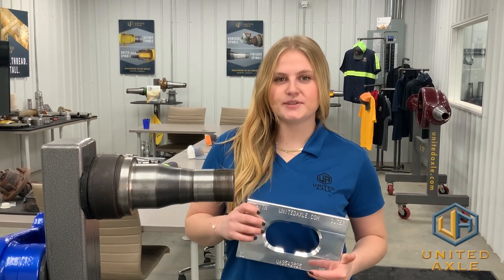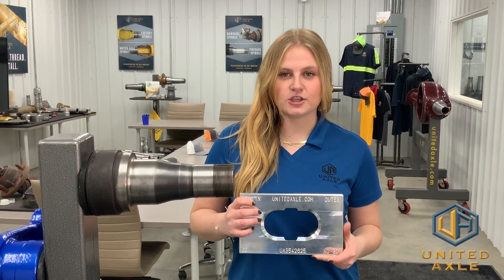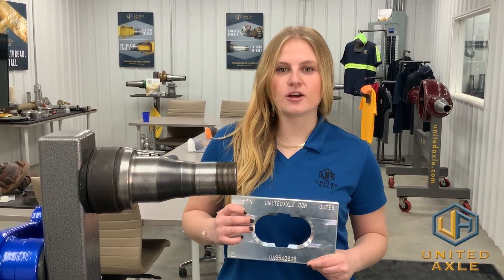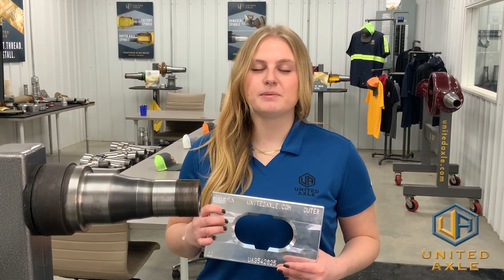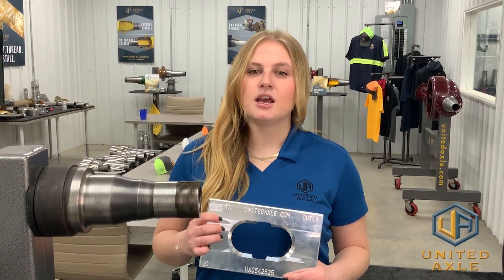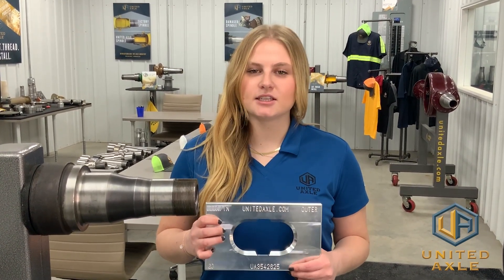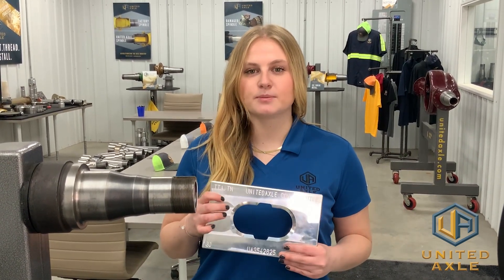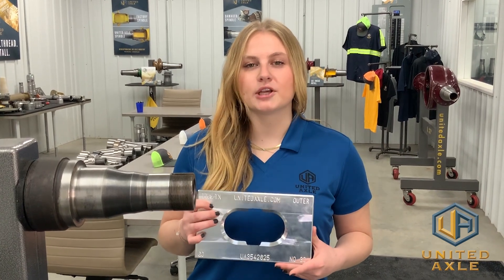United Axle Spindle Testers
Reduce wheel offs by adding United Axle's spindle testers to your maintenance program.